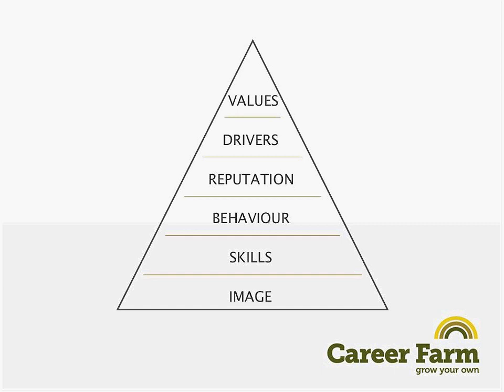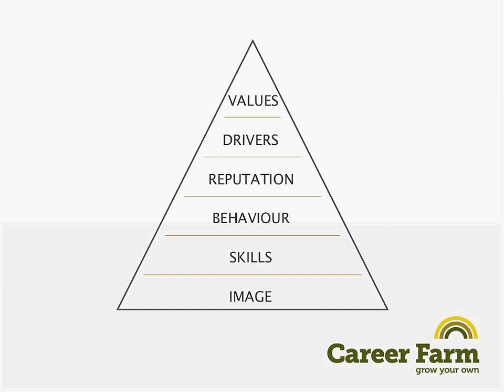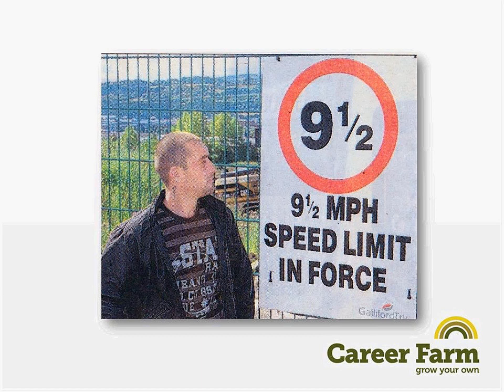Making the most of your brand: YOU!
What is your personal brand? Jennifer Holloway, author of Personal Branding for Brits provides advice on  making a good first impression and how to change an exciting personal brand.